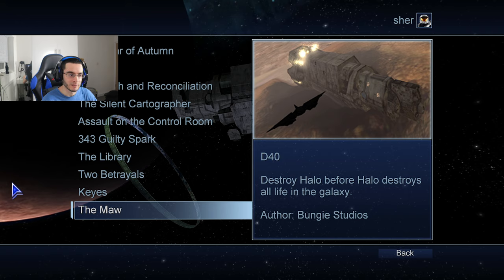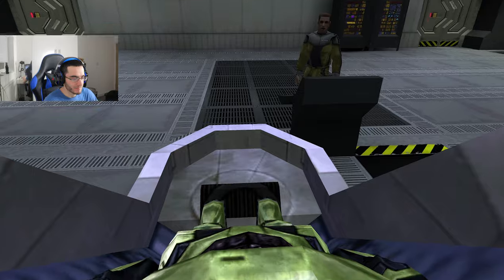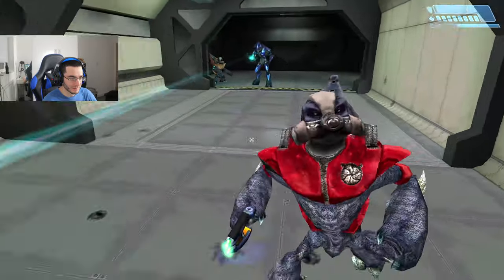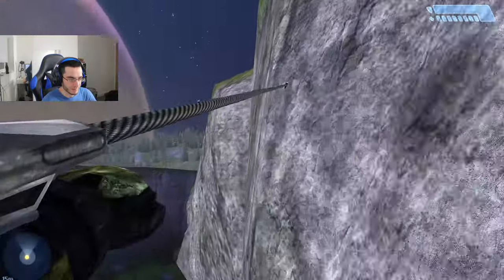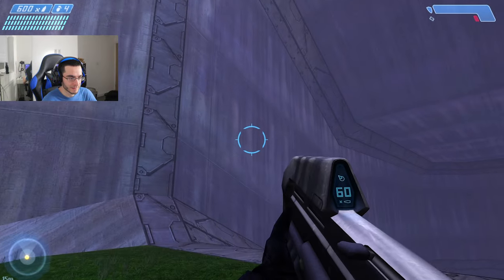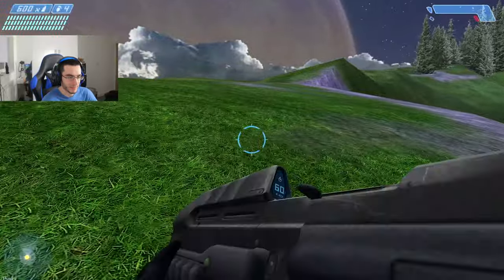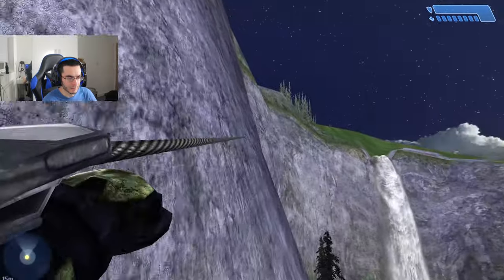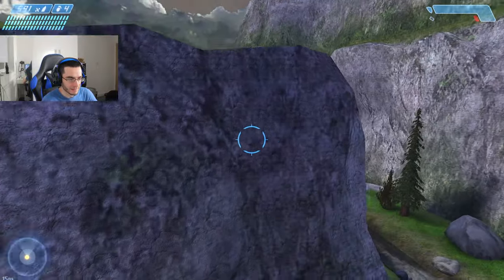HALO CE GRAPPLE HOOK MOD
usp=sharing

Collaborating:
Savannah Phillips